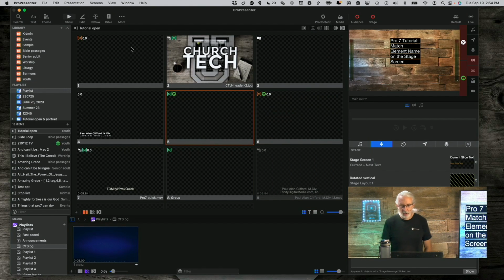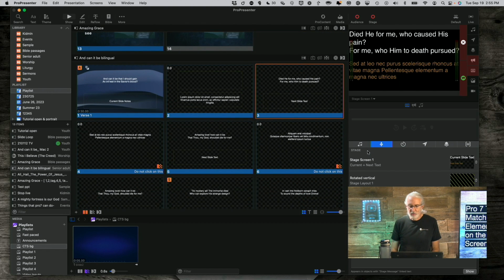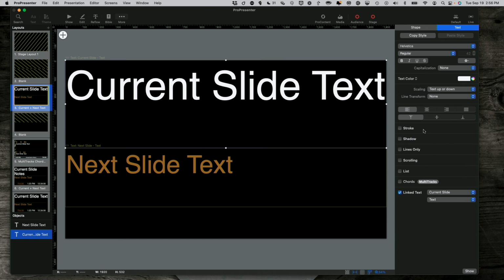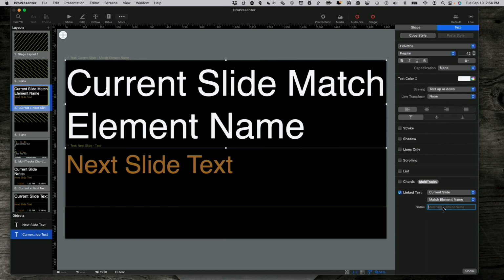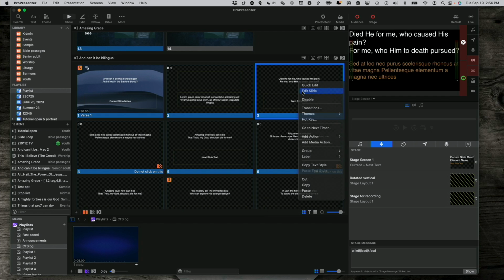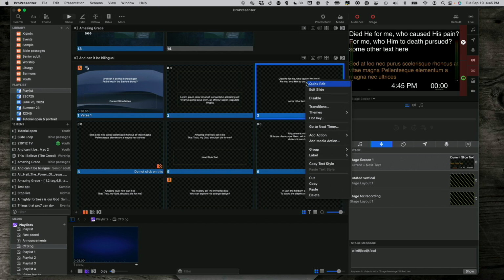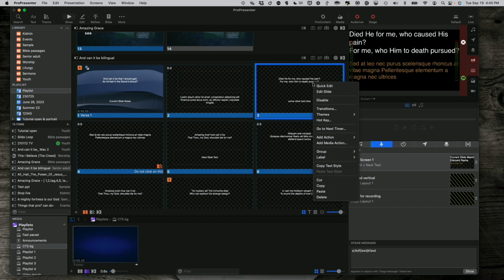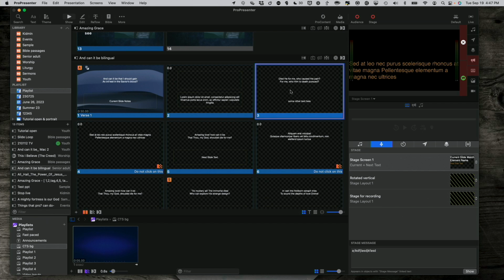Learn the art of customizing your stage screen with specific text boxes